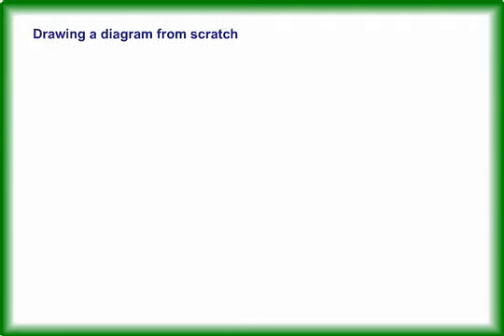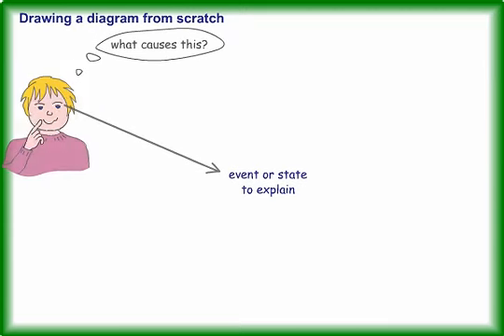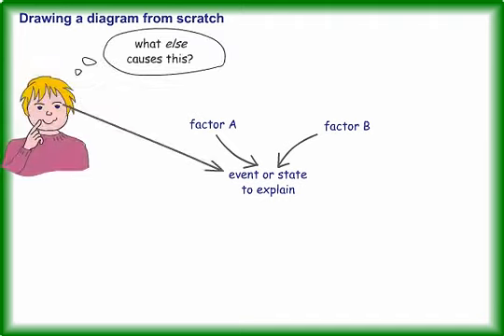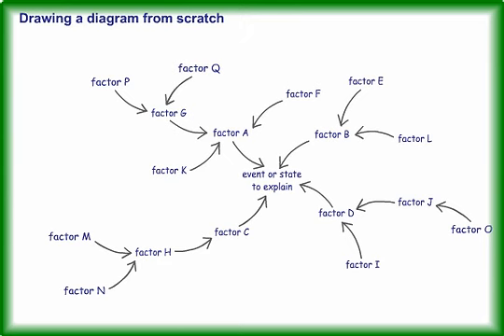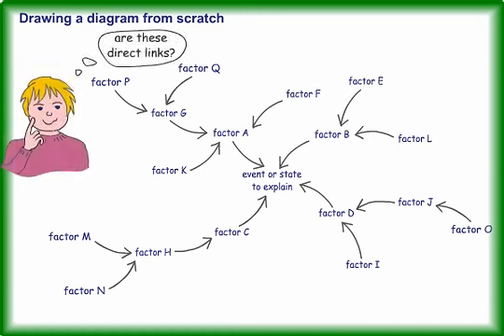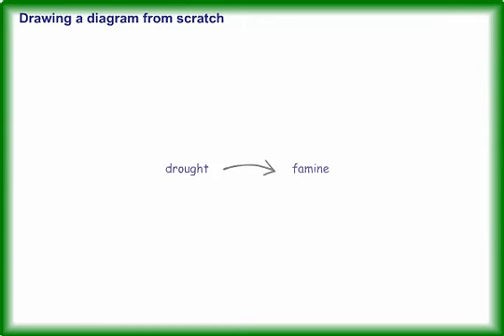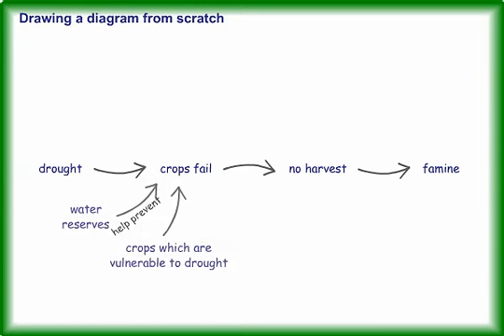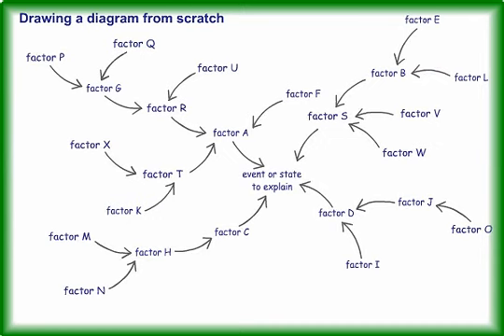Drawing a multiple cause diagram from scratch